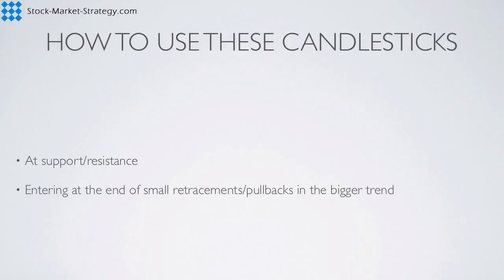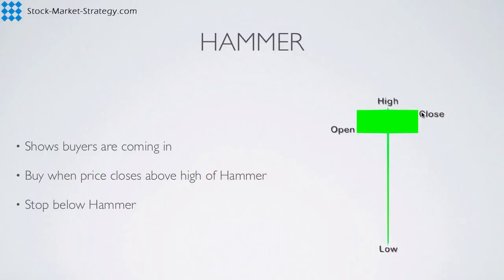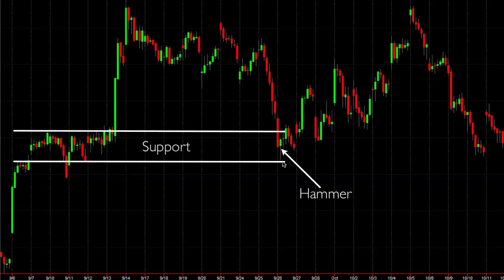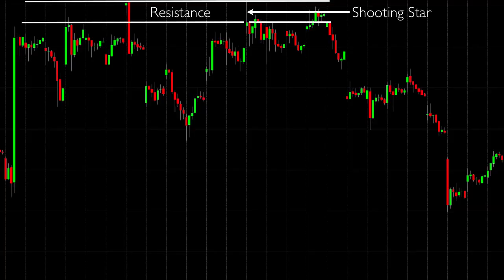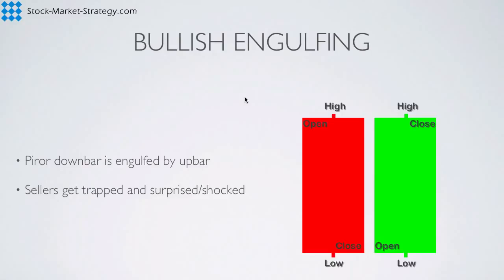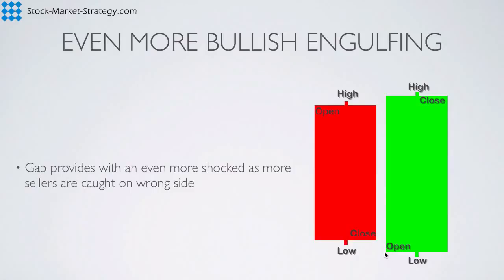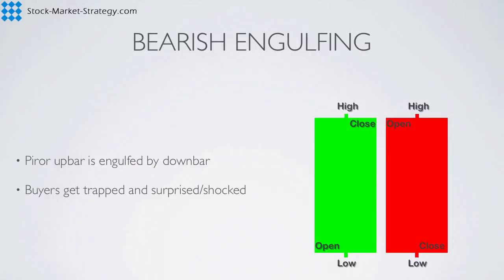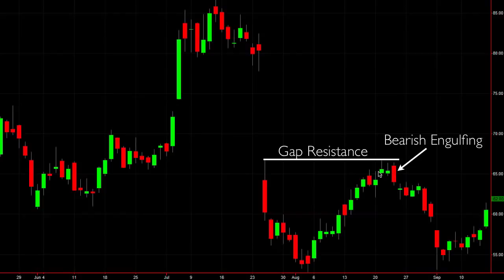How To Trade Candlesticks